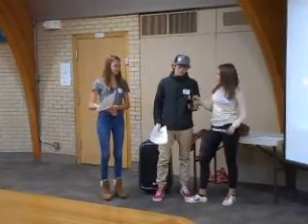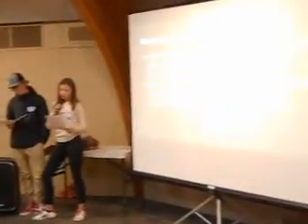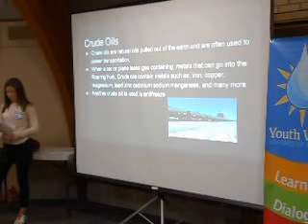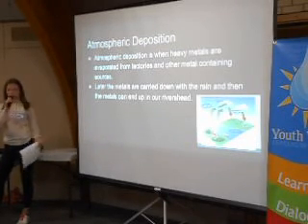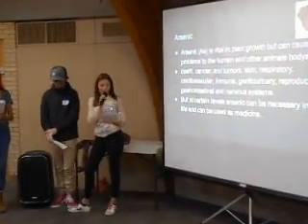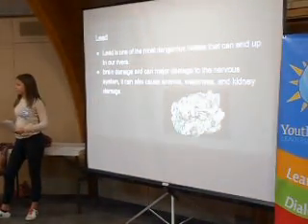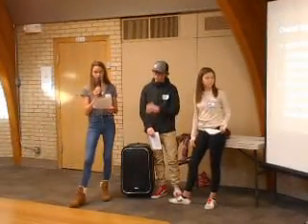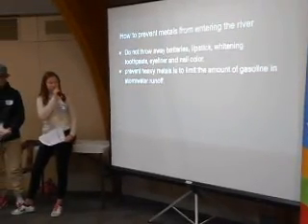Heavy Metals in our Watershed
In our presentation we discuss the pros and cons of having heavy metals in our watershed. We elaborate on which metals are toxic and the toxicity of the specific metal. We will also be presenting on the causes that different metals can have on the human body and other animals. Finally, we will talk about the difference between bonded and unbonded metals and the difference between the two.
Presented at the 2019 Healthy Rivers Youth Water Summit in Carbondale, Colorado.